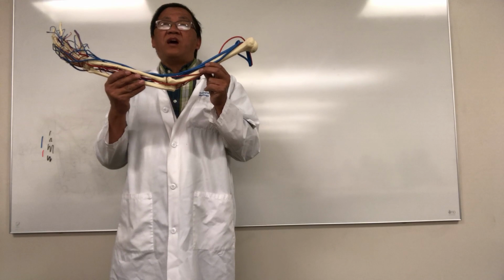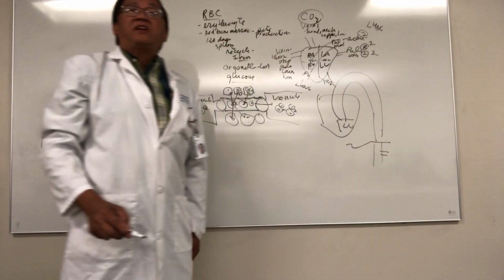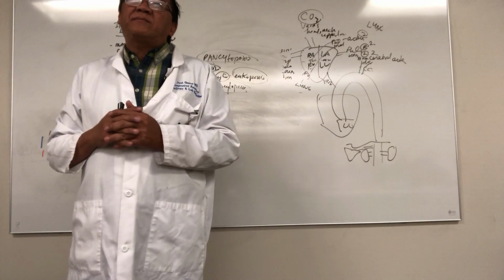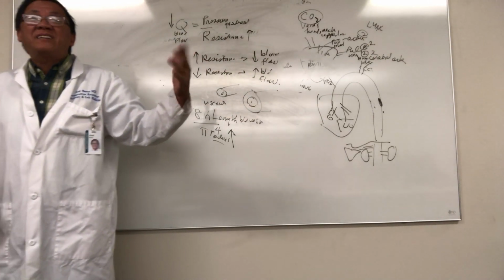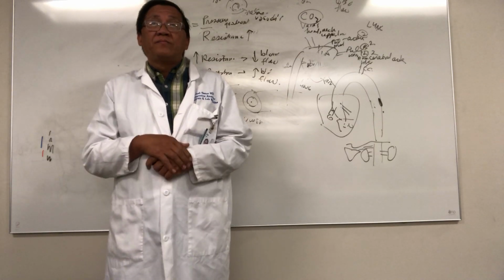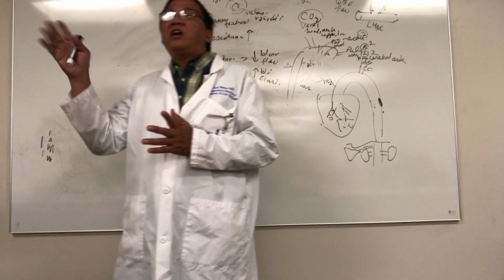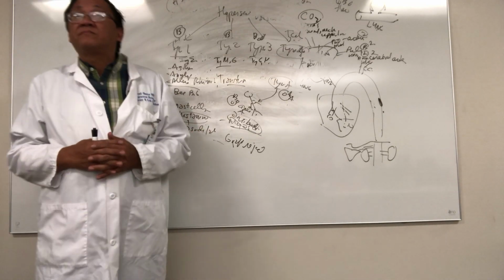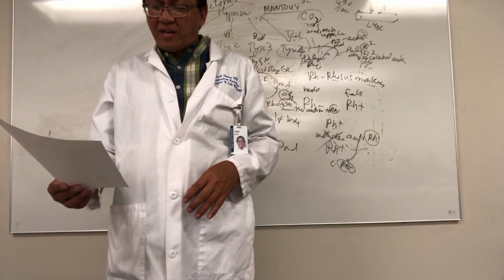PathBLwk3Immune system MalignantWBCdisOxygenTransport